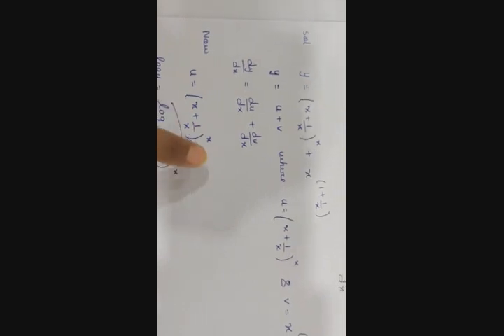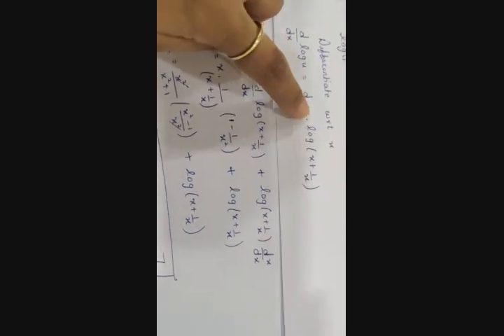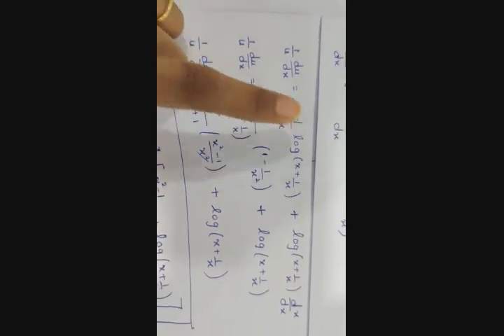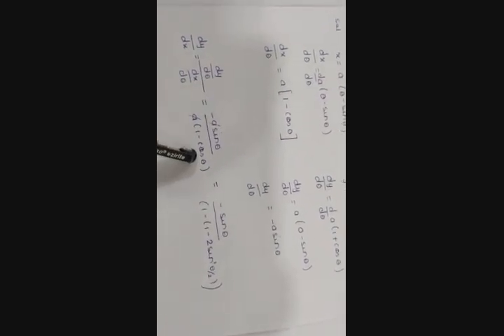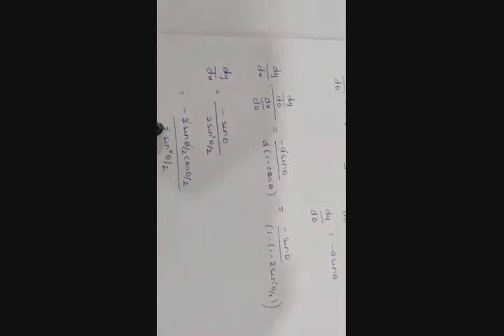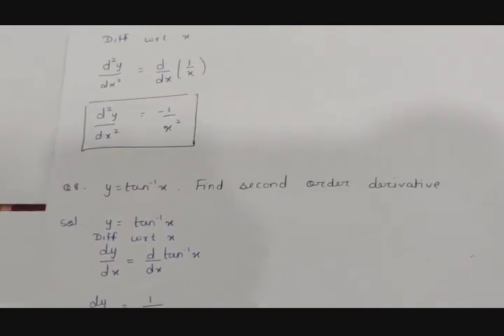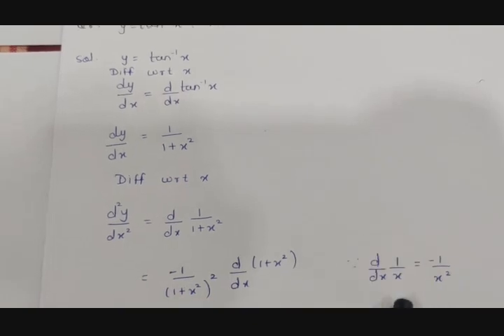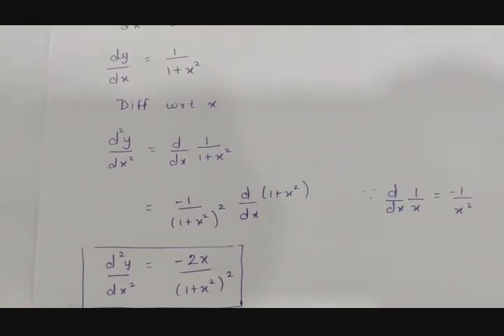Maths|| Differentiation ch-5|| Session -3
Questions on logarithmic differentiation and parametric function, Second order derivative and prove that questions